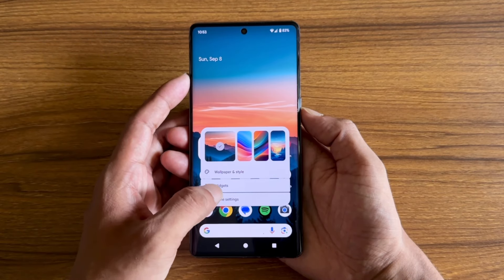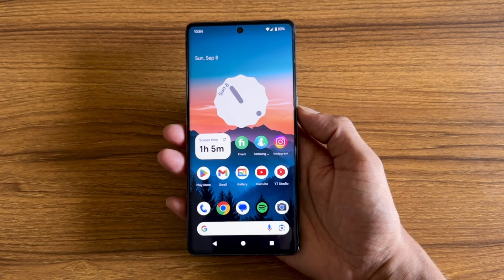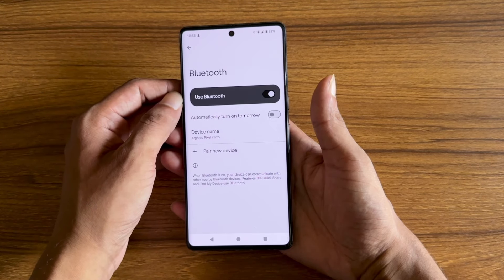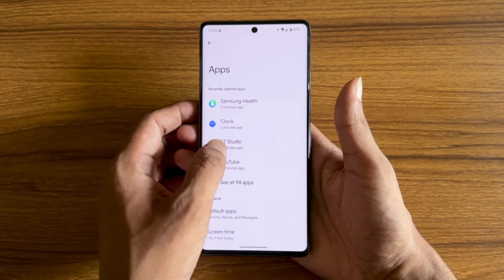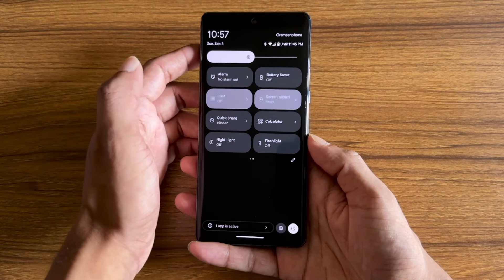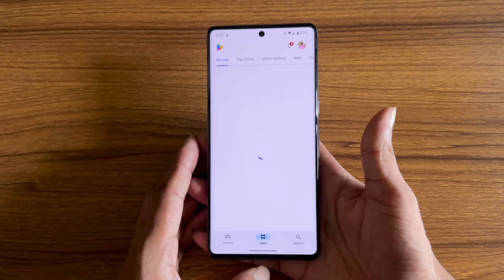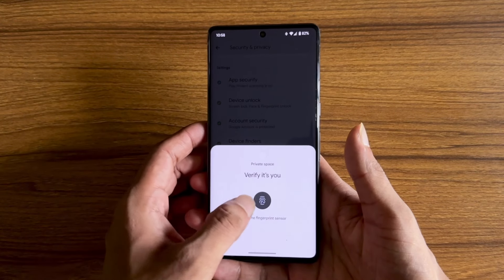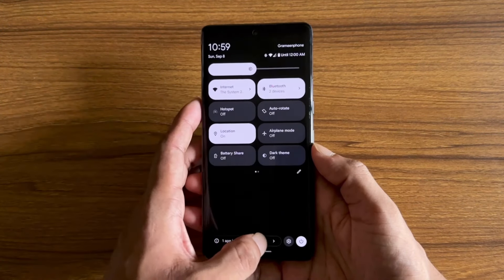Android 15 New Feature in Bangla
Hi, how is everything going? I'm going to show you the new features of Android 15.